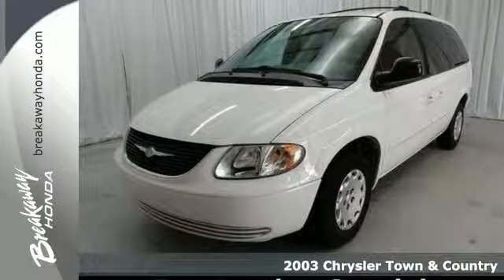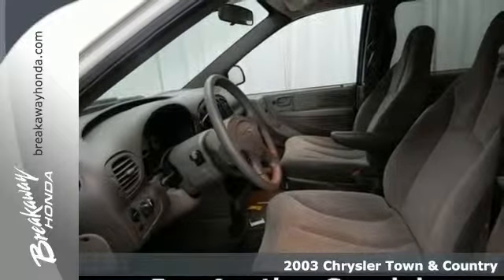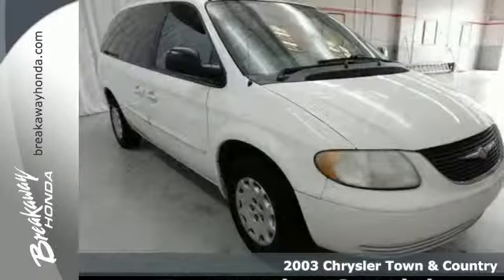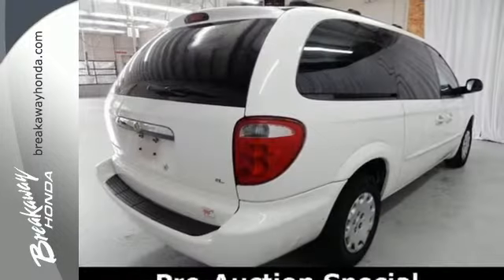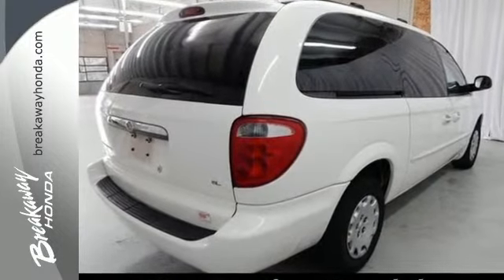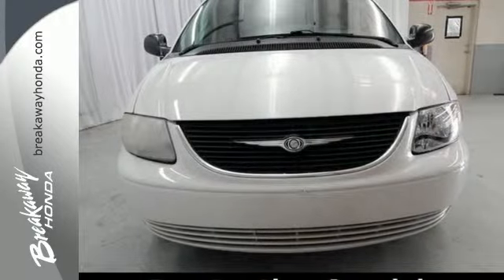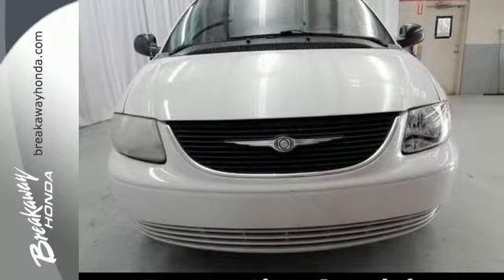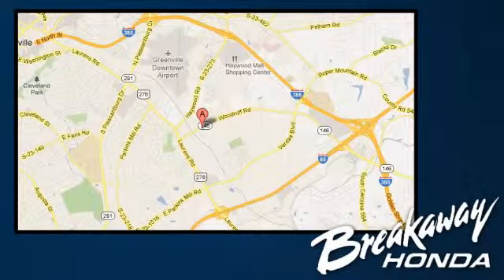2003 Chrysler Town & Country Greenville SC Easley, SC B151255A - SOLD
Year: 2003
Make: Chrysler
Model: Town & Country
Trim: EL
Engine: 6 Cylinder
Transmission: 4 Speed Automatic
Color: White
Mileage: 162082
Stock #: B151255A
VIN: 2C4GP34L73R111591

Address:
330 Woodruff Rd